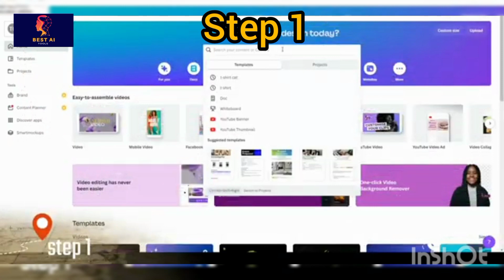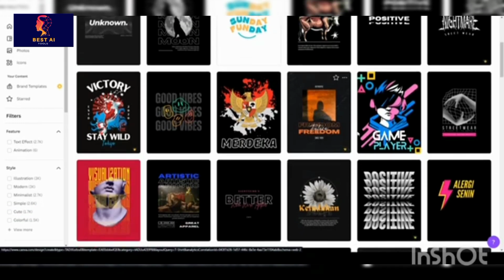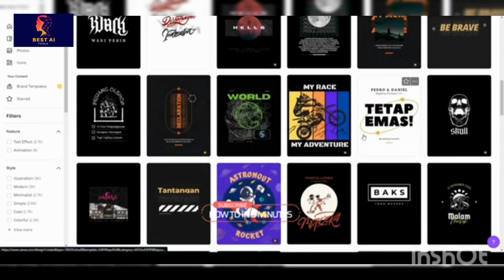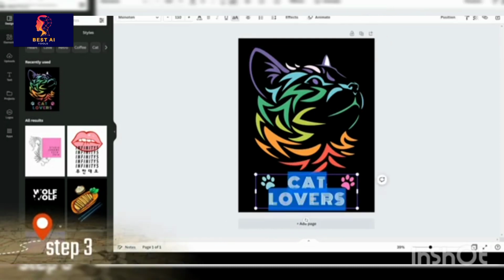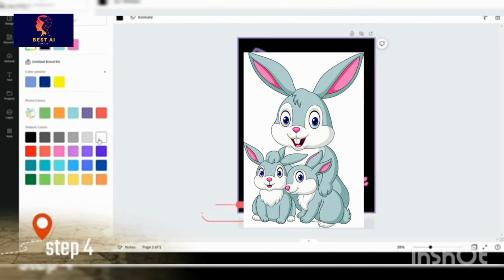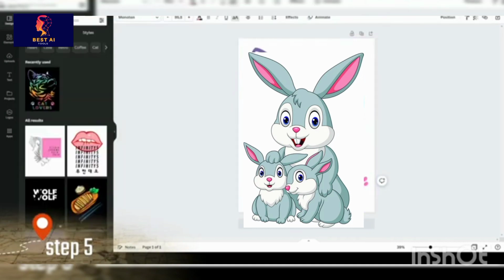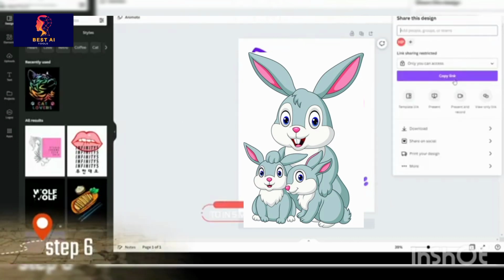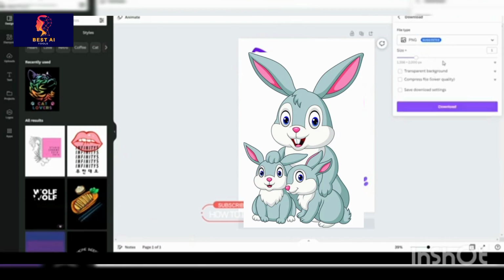Best & Worst How to Create a Professional T Shirt Design with Canva : 6 Easy Steps Trends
How to Create a Professional T Shirt Design with Canva : 6 Easy Steps

How to Create a Professional T-Shirt Design with Canva: Step-by-Step Instructions
Learning how to create a professional t-shirt design can be a daunting task. But it doesn't have to be! With the right tools and guidance, you can create a stunning t-shirt design in no time. In this guide, we'll walk you through the steps of using Canva to design a unique t-shirt quickly and easily. From choosing the right font and colors to organizing your design elements, you'll learn how to create a great-looking t-shirt design in a limited time. So let's get started!

Step 1 : First, Sign up for a Canva account and select the "T-Shirt" menu.

Step 2: Choose a color design and layout for your design. You can also upload your own images or select from Canva's extensive library of free and paid graphics.

Step 3: Use Canva's editing tools to add text and customize your design. You can change the font, size, and color of your design as well as adjust the placement and rotation of your graphics.

Step 4: Change background to white to make it transparent.

Step 5: Preview your design and make any necessary adjustments.

Step 6: Once you are satisfied with your design, download it in PNG format, make it to maximum scale, and check Transparent Background option.

Now you have all the tools and knowledge you need to create your own professional t-shirt design in a short amount of time. So what are you waiting for? Get started on your own t-shirt business today! In the next video, I will show you how to sell your designs online and make money from them.